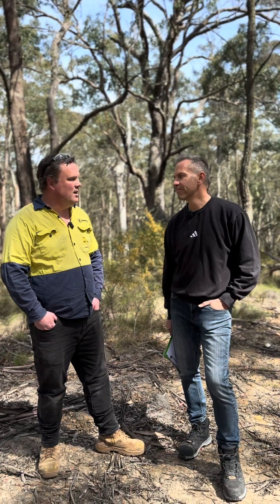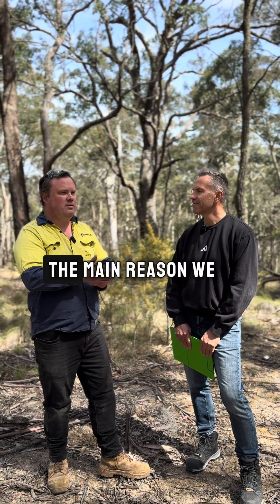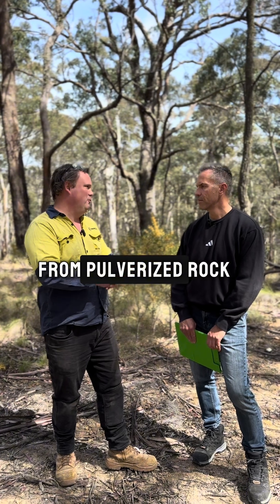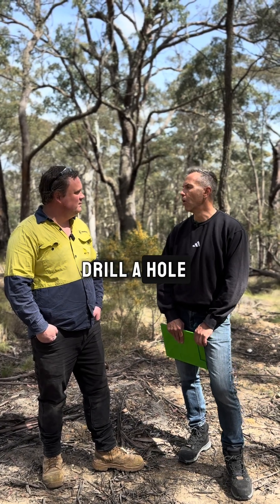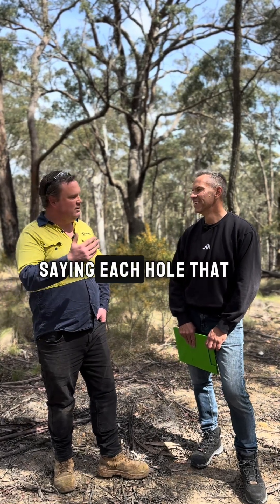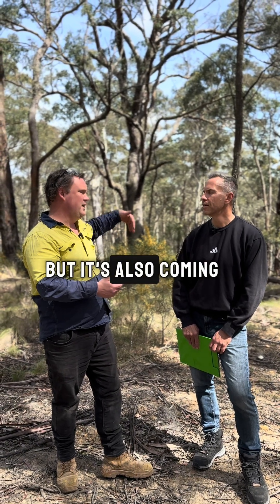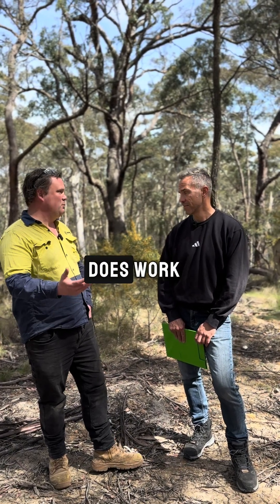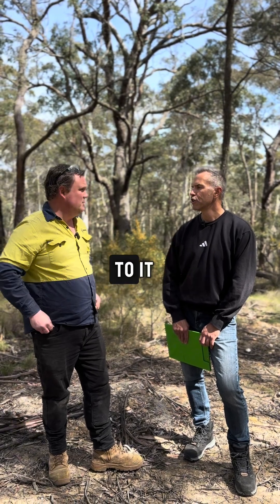Gold & Antimony Drilling - Lauriston Project - Part 8/12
Go behind the scenes with Adelong Gold (ASX:ADG) as diamond drilling gets underway at the Lauriston Project in Victoria — one of Australia’s most prospective regions for gold and antimony. Join Head Geologist Luke Olson and Non-Executive Director Kurt Lingohr onsite for an inside look at what it takes to uncover Victoria’s next major discovery.

In this video we ask what is diamond drilling and why do we use it, particularly where to drill a hole in the middle of nowhere.